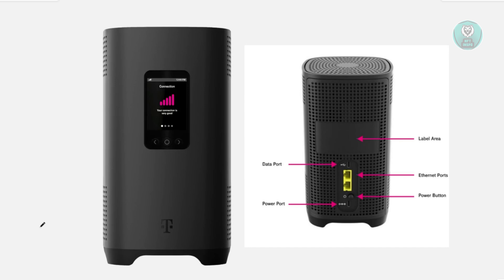How To Reset T-Mobile Home Internet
If you want to be able to reset your T-Mobile home internet, then this video will be perfect for you!